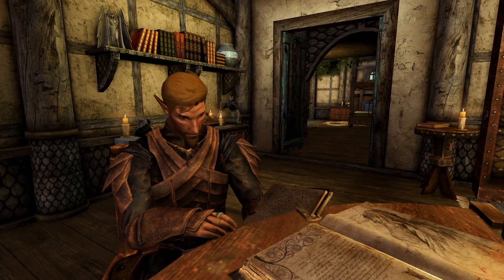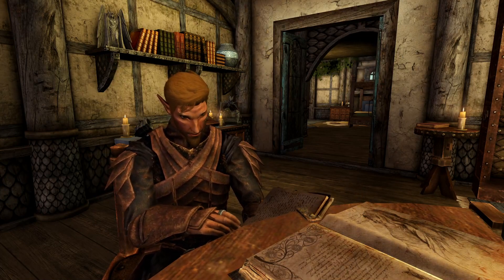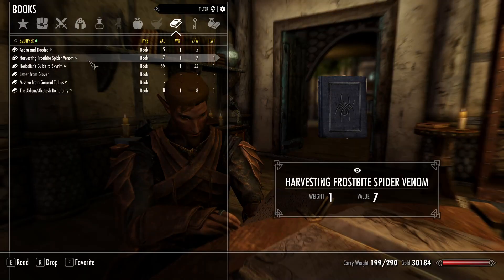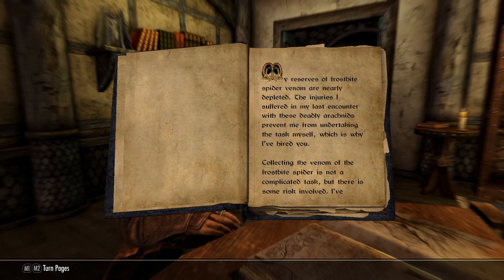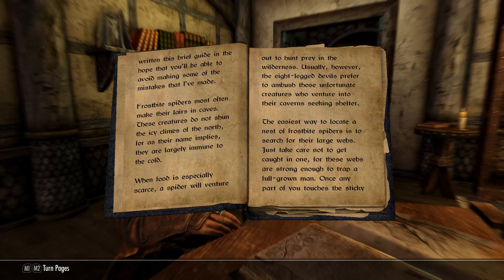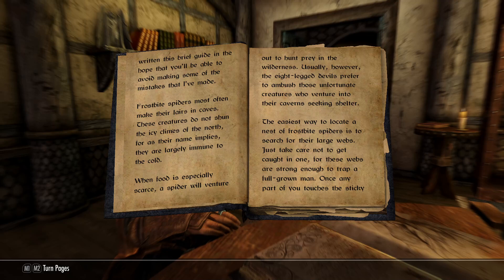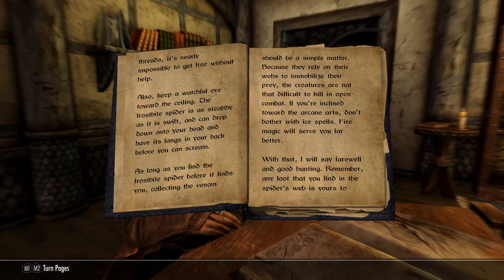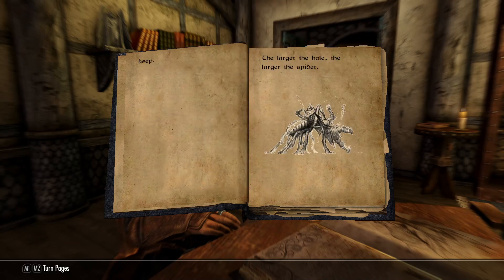Harvesting Frostbite Spider Venom | Reading Skyrim 20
Reading all books in Skyrim.